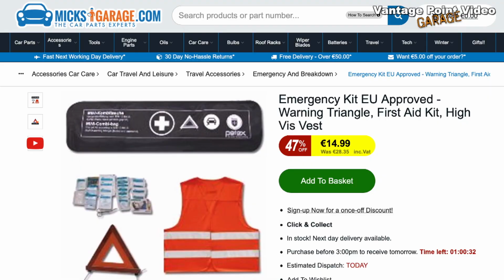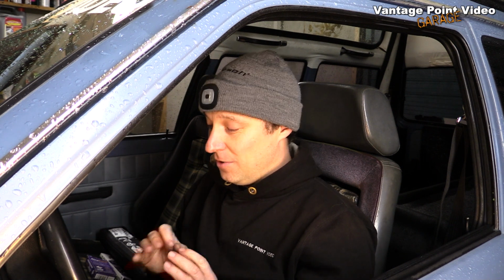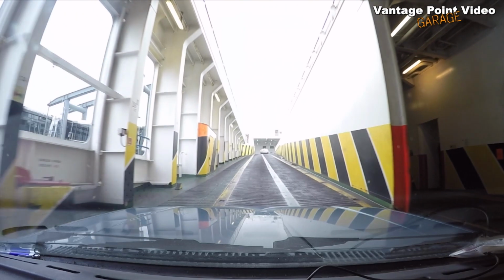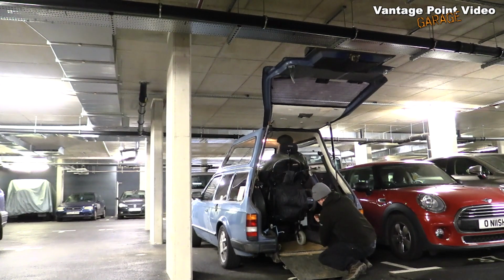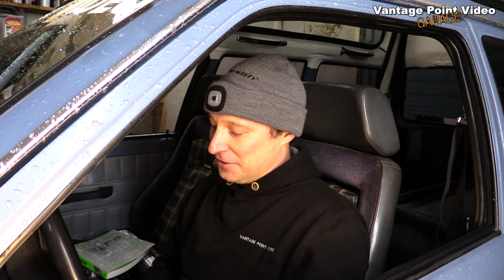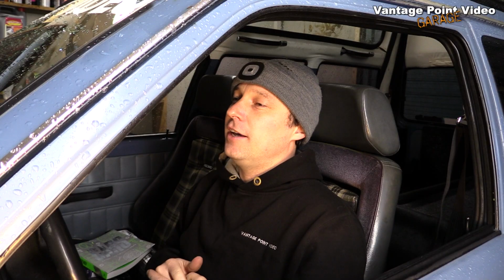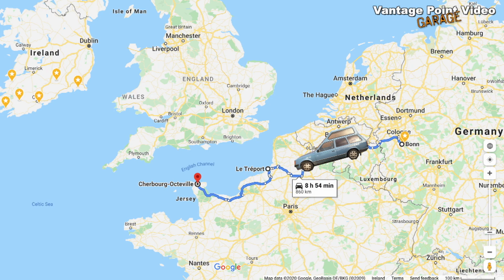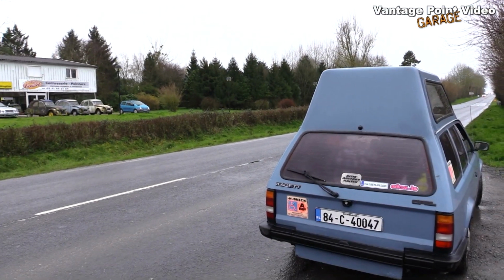Garage Chat #3 Ireland to Germany Roadtrip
Telling the story of our 2020 roadtrip from Ireland to Germany across the UK in the 1984 Mobility Kadett. After dropping off the motor for Erik at Cork Engine Centre we dashed to Dublin for a ferry to Hollyhead. After a visit to friends in Northampton we cruised down to London for a few days where we caught up with friends and took my uncle for a drive using Mobi's accessibility features. We then took the Dover to Calais ferry and charged on across the top of France through Belgium to Bonn. Whilst in Germany we took a trip to Wuppertal the city of Mobi's last owner and took a spin on the Schwebebahn suspension railway. After getting involved in some local customs during Carnival we made our way back to France for a lovely overnight in a manner guest house near Treport. A country road drive brought us back to Cherbourg and a ferry back to Dublin and home.